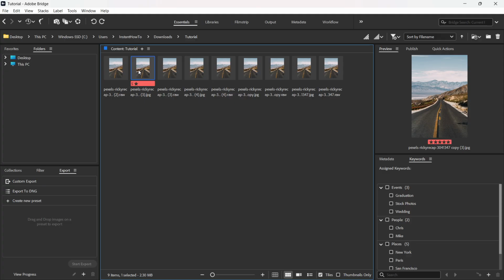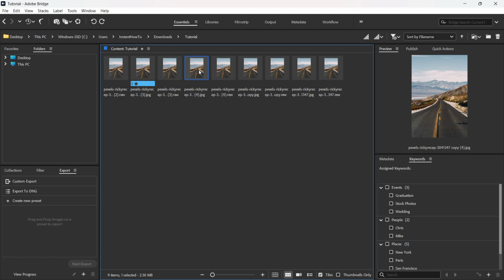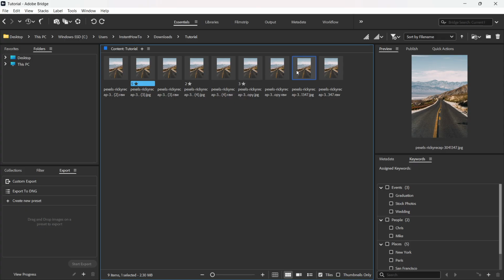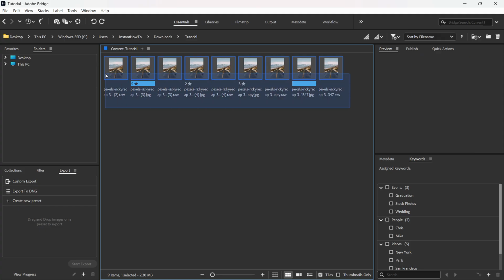How To STAR IMAGES In Adobe Bridge (QUICK & EASY) 2026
In this video, I'll show you how to star images in Adobe Bridge. This is a complete step-by-step guide on how to assign star ratings to your photos for easy organization and selection in Adobe Bridge in 2026. If you've been trying to quickly evaluate and prioritize your images, this is the video you need to watch!